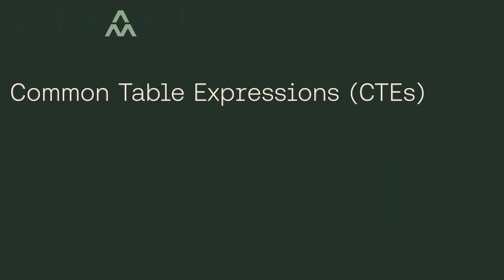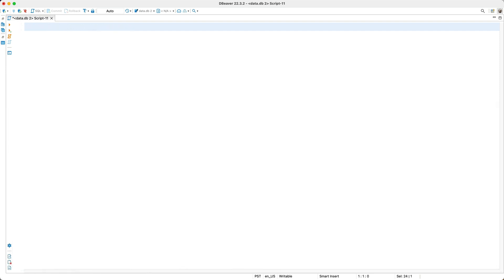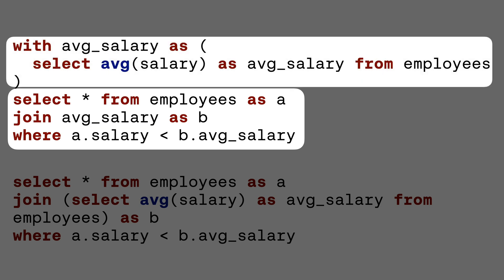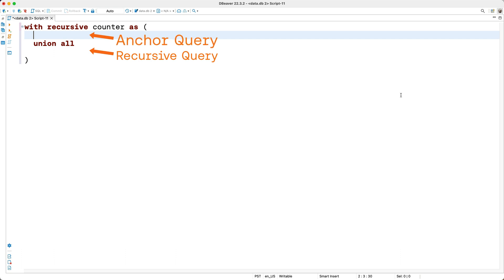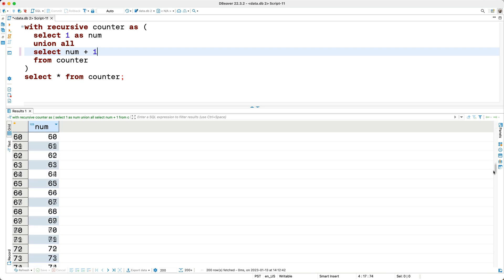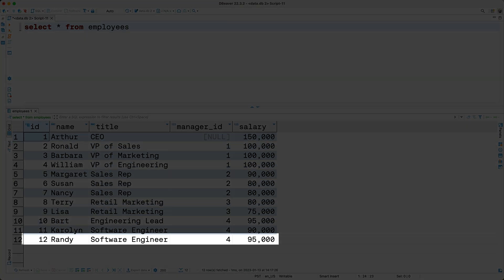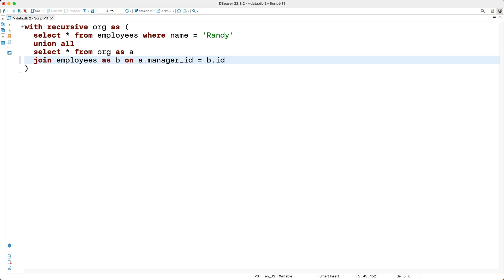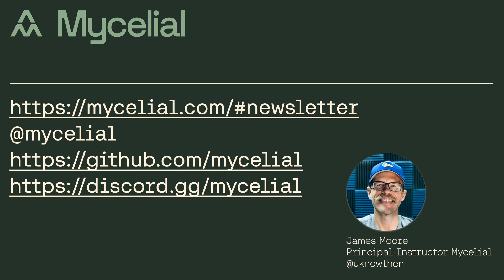SQL Common Table Expressions (CTEs)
A Common Table Expression (CTE) in SQL is a named temporary result set, derived
from a SELECT statement, that can be used within another SELECT, INSERT, UPDATE,
or DELETE statement. It is defined using the WITH clause followed by a SELECT
statement and a name for the CTE, and can be referred to by name in the main
query. CTEs are useful for breaking down complex queries into simpler, more
readable parts, and can also improve query performance by reducing the need to
repeat subqueries.

Want to learn more, check out this video.